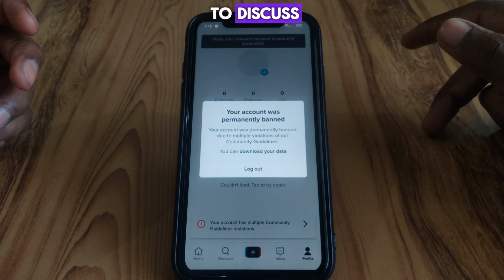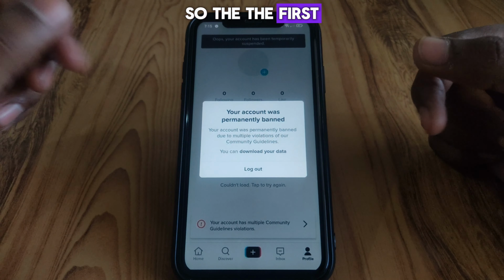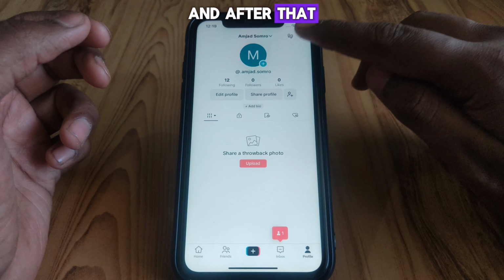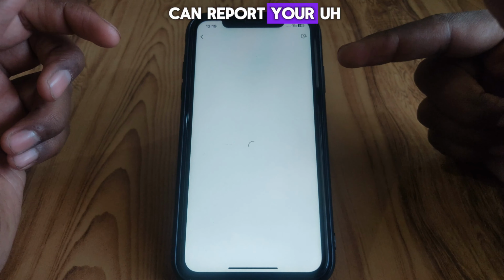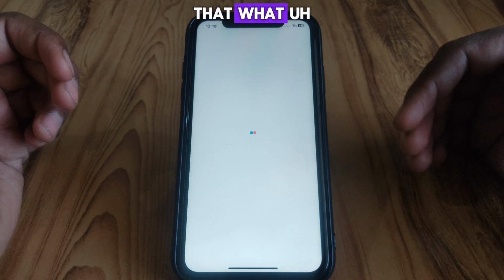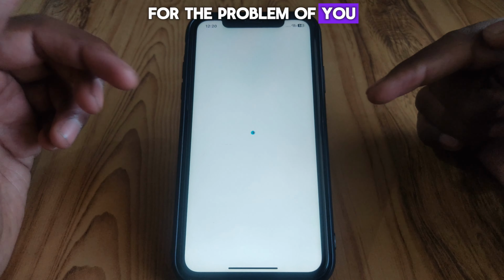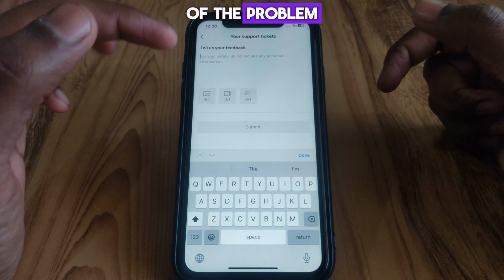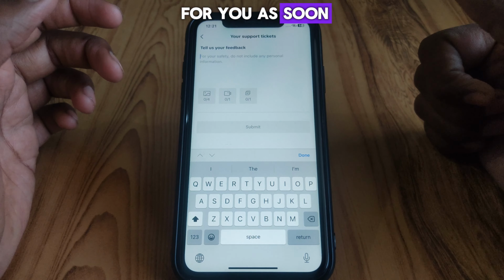your account was permanently banned due to multiple violations of our community guidelines tiktok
When you want to know how to fix your account was permanently banned due to multiple violations of our community guidelines tiktok but you do not find any method. If you are looking for  how to fix your account was permanently banned due to multiple violations of our community guidelines tiktok then your search is over. In this video we will tell you an amazing way  how to fix your account was permanently banned due to multiple violations of our community guidelines tiktok. So if you want to know  how to fix your account was permanently banned due to multiple violations of our community guidelines tiktok then you have to watch this video completely.